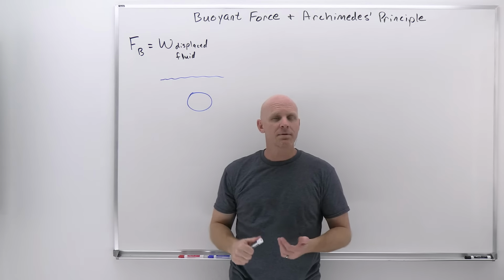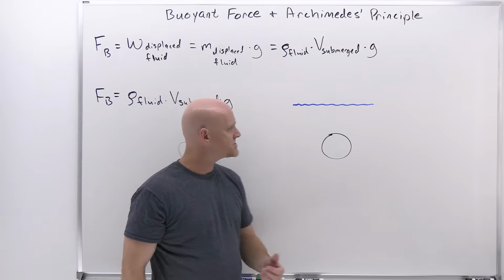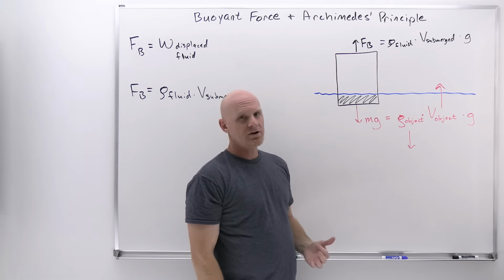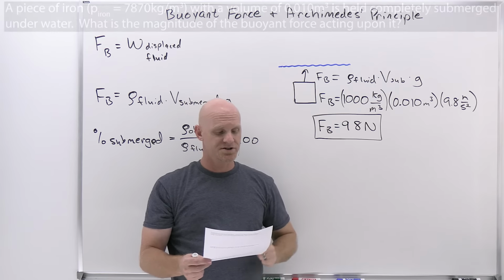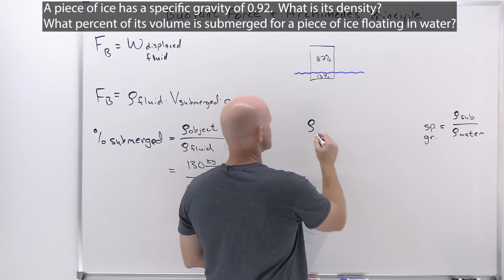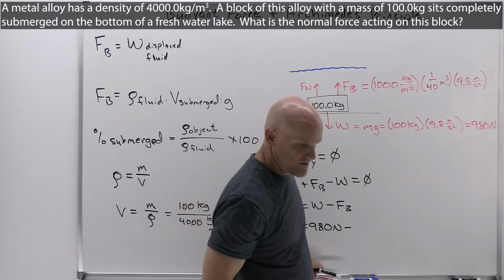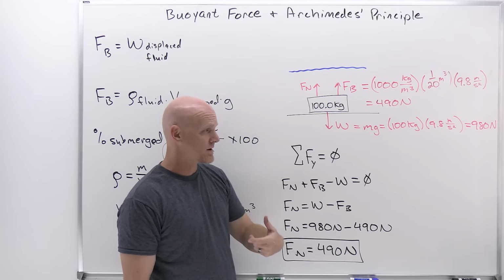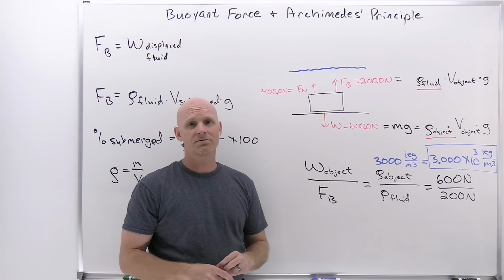Buoyant Force and Archimedes' Principle | 9.2 General Physics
Chad provides a physics lesson on the buoyant force and Archimedes' Principle which states that the buoyant force is equal to the weight of displaced fluid.  The lessons begins with an explanation of the nature of the buoyant force and a derivation of the buoyant force formula.  He then compares the formulas for calculating an object's weight and the buoyant force and explains why objects that are more dense than a fluid sink, while objects that are less dense float.  Finally, Chad derives a formula for calculating the percentage of a floating object that is submerged below the surface before solving several buoyant force problems.

The first problem is a simple calculation of the buoyant force give the volume of the object and the density of the fluid.  The next two problems demonstrate how an object's density affects the percentage of its volume that is submerged below the surface.  The next two problems demonstrate how the buoyant force explains why objects feel lighter under water.  Finally, the last problem is a calculation of the density of an object from its apparent weight under water.

00:00 Lesson Introduction
00:47 The Buoyant Force Formula Derivation
05:00 Buoyant Force vs Weight (Float or Sink)
06:51 The Volume Submerged for Floating Objects
12:22 How to Calculate Buoyant Force
14:25 How to Calculate the Percent Submerged for a Floating Object Problem #1
17:28 How to Calculate the Percent Submerged for a Floating Object Problem #2
19:23 How to Calculate the Normal Force for a Submerged Object
23:00 How to Calculate Apparent Weight for a Submerged Object
26:55 How to Calculate the Density of a Submerged Object